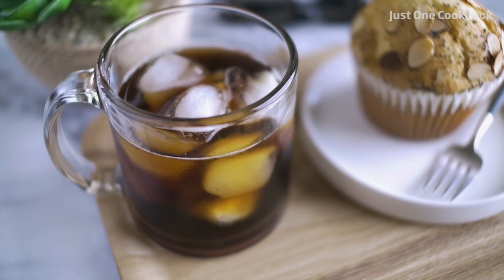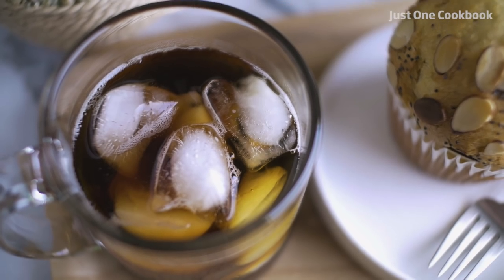How To Make Japanese Iced Coffee (Recipe) アイスコーヒの作り方 (レシピ)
If you love iced coffee, you must try Japanese Iced Coffee. Enjoy all the flavors and aromatics from the beans without the acidity.

Prep tim: 10 mins
Serves: 2

Ingredients:

30 g coffee beans
150-160 g ice
340-350 g hot water plus additional water

★ COOKING EQUIPMENT ★

★ MUSIC ★

★ VIDEO EQUIPMENT ★

CAMERA SLIDER
CAMERA STAND (similar)
VIDEO MIC
NAMI'S MIC
SOFTWARE :: Adobe Premiere